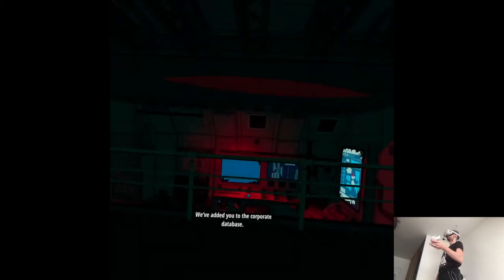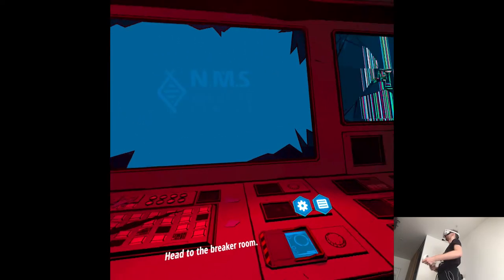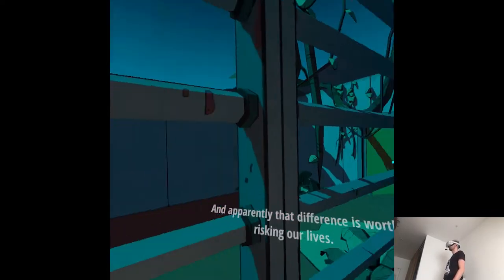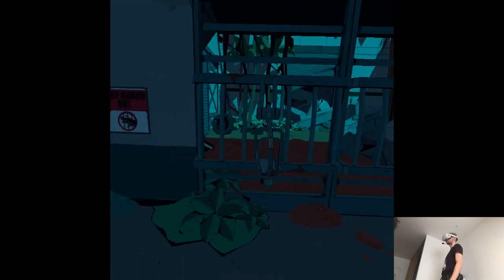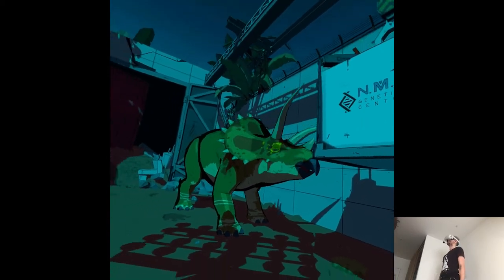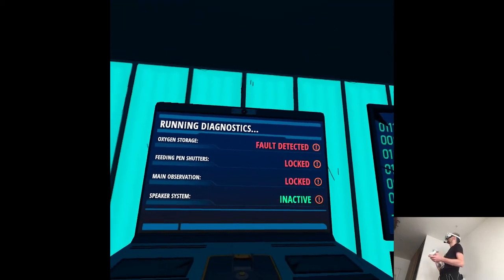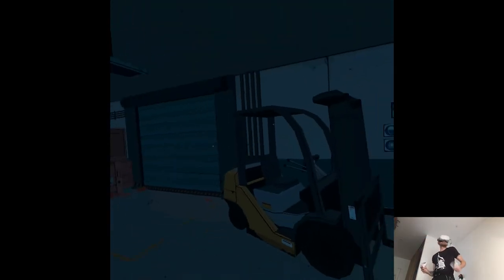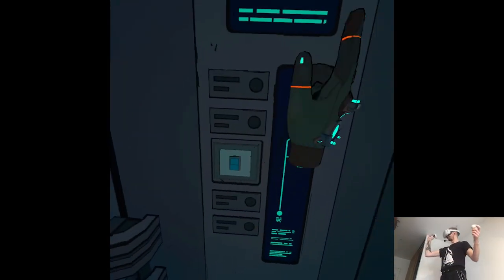BEHAVIORAL LABS - Jurassic World Aftermath | Part 10 Playthrough | Oculus Quest 2 VR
Hi

My weekend started pretty busy but it should calm down here a bit from tomorrow, I also have a Monday off and I'm gonna do a whole day of recordings/editing, I get those pretty much once every few months so I have to use it properly. I dunno why in my calendar on November 1st I have Medal of Honor releasing for Quest 2, I don't think the concrete date was even revealed so like, am I a prophet? Did I see something on Reddit? I guess we'll see but it's highly unlikely that drops without any notice.

Short PC specs:

i9-9900KS
RTX 2080ti
32GB RAM 3200MHz
2TB SAMSUNG 970 EVO PLUS M.2